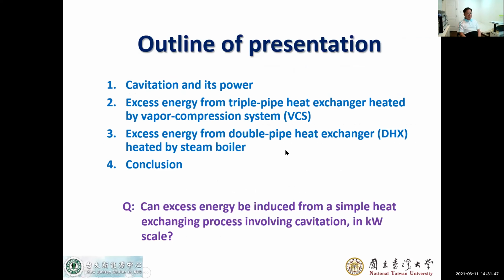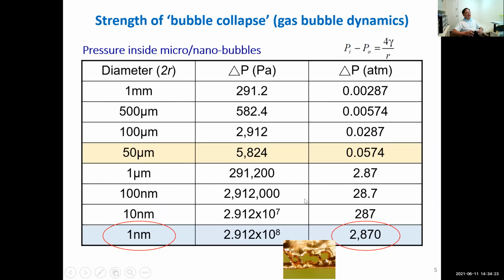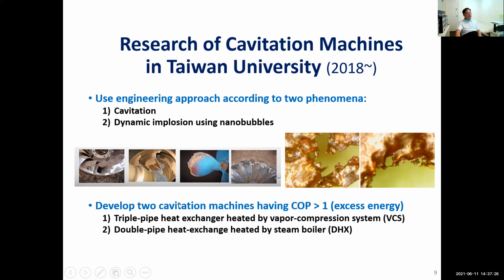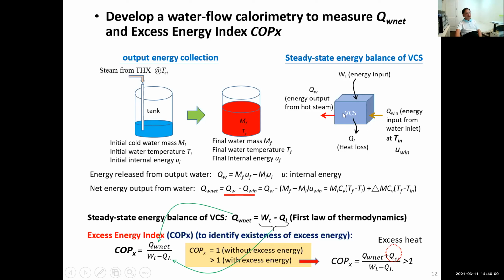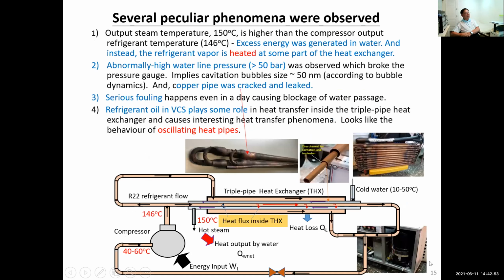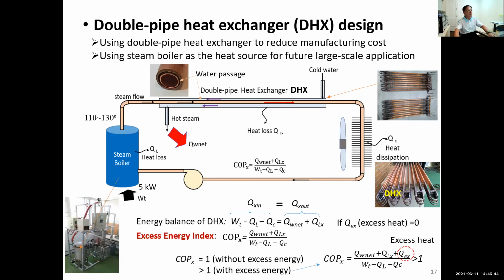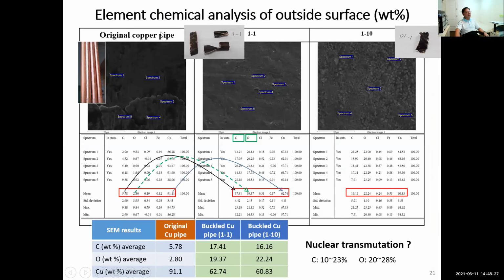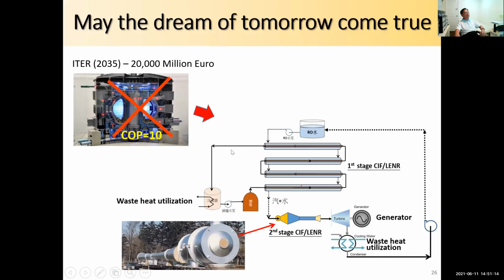2021 ICCF-23 – Bin-Juine Huang, “Excess Energy from Heat-Exchange Systems”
2021 ICCF-23 – Bin-Juine Huang, “Excess Energy from Heat-Exchange Systems”

Accession ID: 321
Date: June, 2021
Location: Virtual

Abstract: In ICCF22, we presented a vapor compression machine (VCS-1) using a 2.75RT freon compressor (Figure 1) which can produce excess energy [1]. The hot refrigerant vapor from the compressor (around 150o C) is used to heat the water flowing through a tiny passage of a triple-pipe heat exchanger. This may cause a violent cavitation of water. The machine was modified furthermore and tested for two years since then. The calorimetric method for COP measurement was improved. The COP inside the steam generator is defined as the heat carried away by water (Qwnet) divided by the net heat input (Wt - QL), denoted as COPx . This is used as the criterion to determine the possibility of excess energy generation. If the measured COPx was greater than 1, then the cavitation-induced low-energy nuclear reaction (LENR) might occur. The test shows that the maximum COPx reaches 1.97 (Figure 1) and COPx increases with decreasing inlet water temperature. We also modified the triple-pipe heat exchanger into double-pipe one and replaced the freon compressor with a 5 kW steam boiler operating at 110~130o C (Figure 2). COPx reaches 1.55~2.55 and some peculiar phenomena were observed. The inner copper pipe (steam side) was deformed and the outer pipe wall (water side) was cracked and leaked, after a few hours’ operation. The outside surface of the inner pipe (thickness 0.4mm) became shining black which contains 10~23% carbon and 20~28% oxygen. This is caused by a huge pressure (more than 160 bar) or a high temperature (more than 500o C) resulting in buckling of inner pipe and rupture of outer pipe that was probably induced by LENR. References [1] Bin-Juine Huang, Ming-Li Tso, Ying-Hung Liu, Jong-Fu Yeh, “Excess Energy from a Vapor Compression System”. ICCF22, Assisi, Italy, Sept 8-13, 2019.